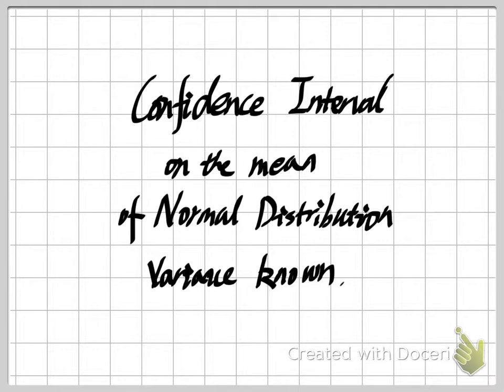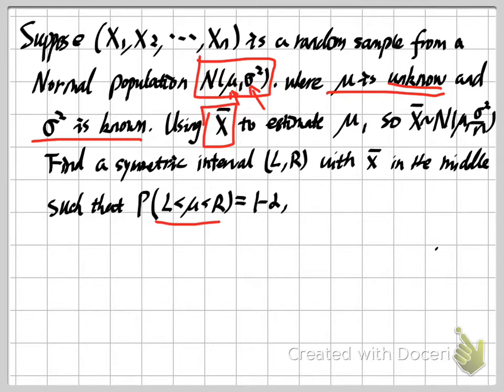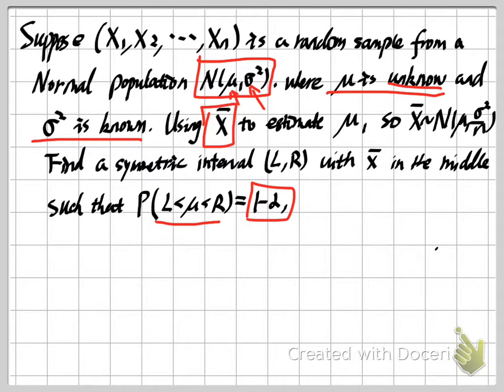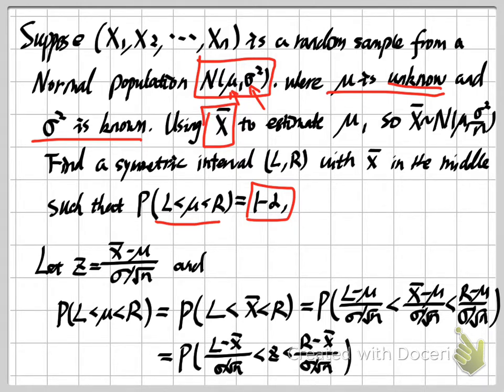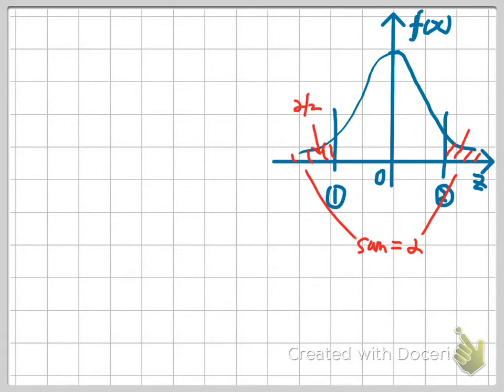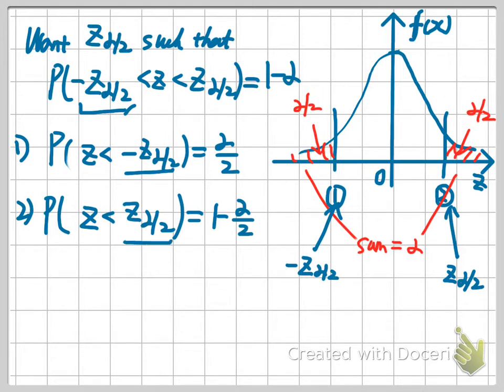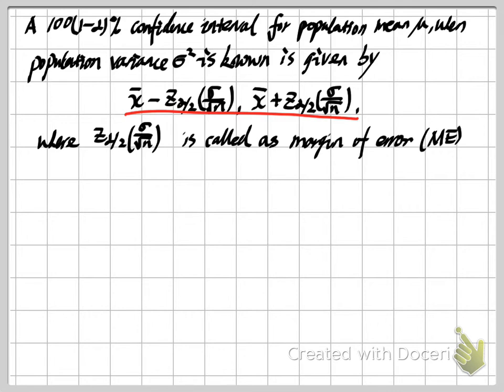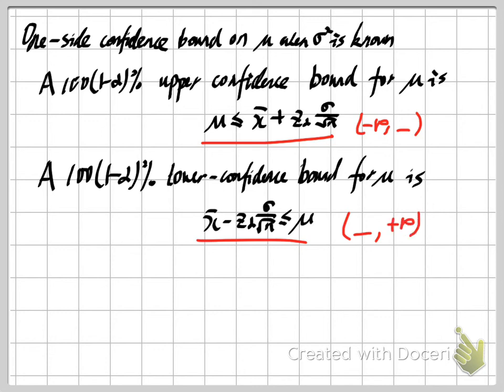Statistics - Confidence Interval of Normal distributed Population Mean for Population Variance Known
In this video, I'll introduce how to compute a confidence interval for a population mean when the population is a Normal distribution with an unknown mean and a known variance by standard normal table